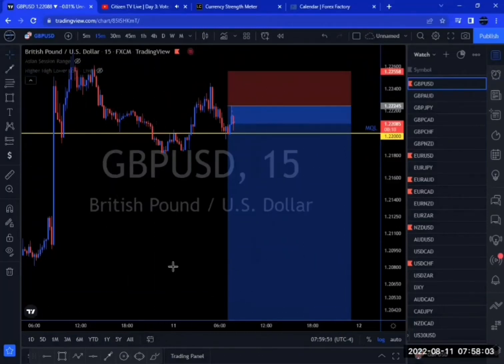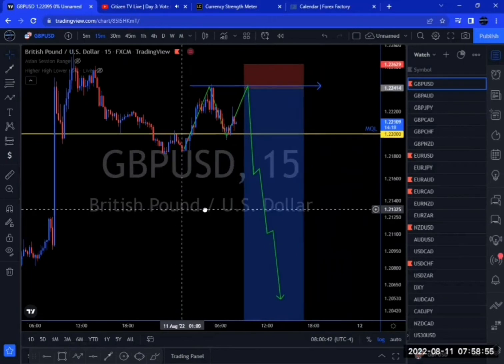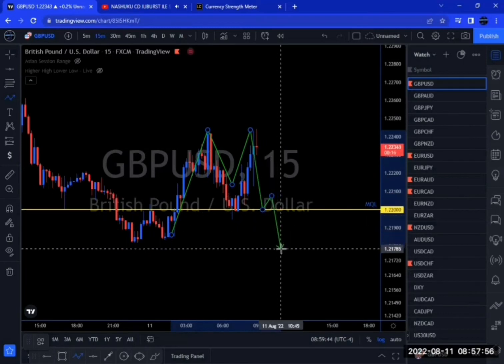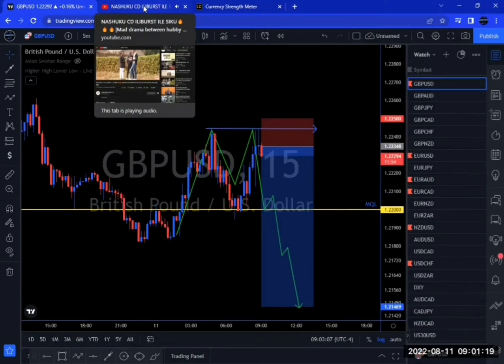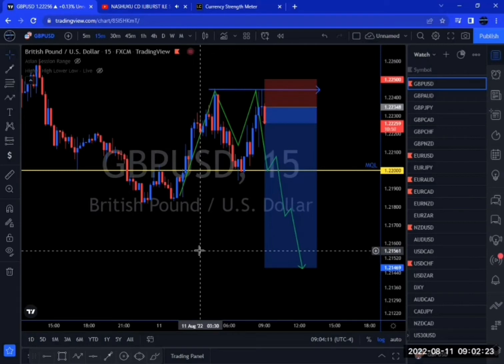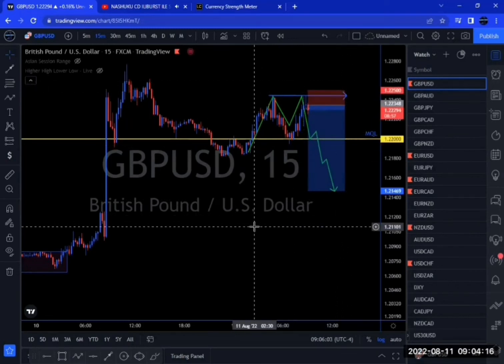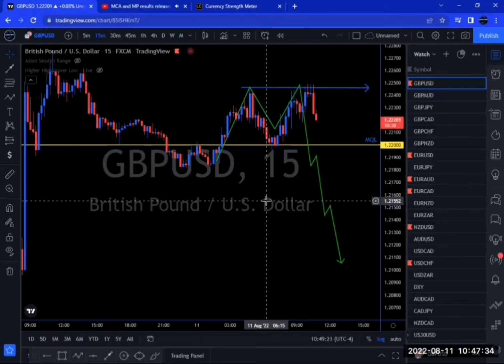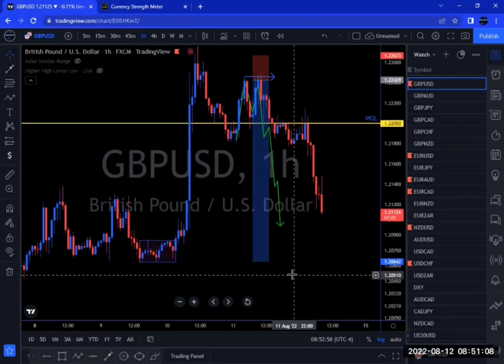HOW TO TRADE GBP-USD.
In these video l show my process of looking for possible trade opportunities in GBP-USD  HOD SELL.